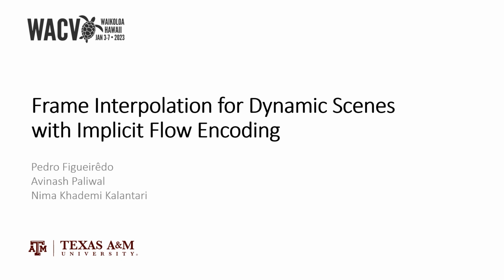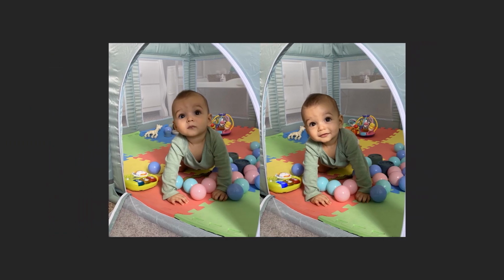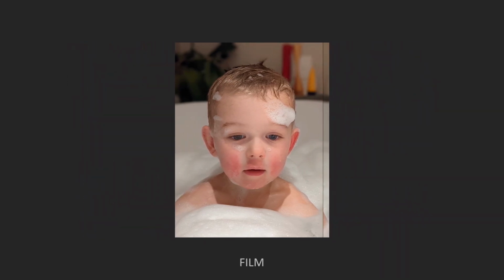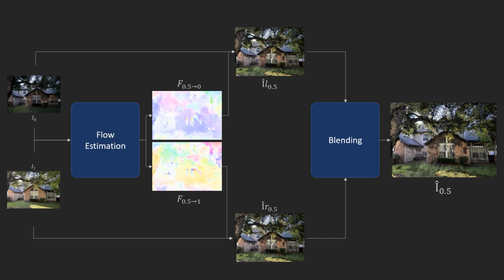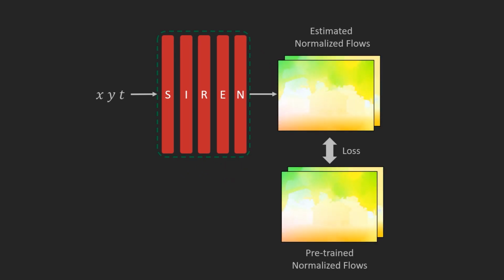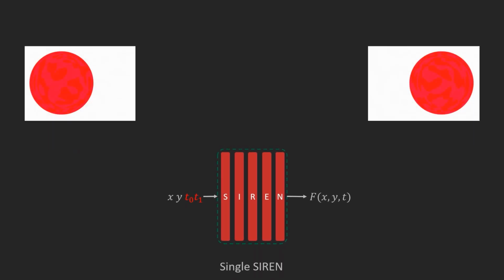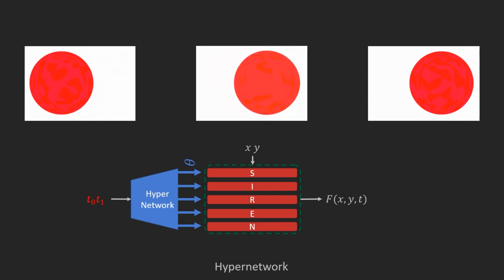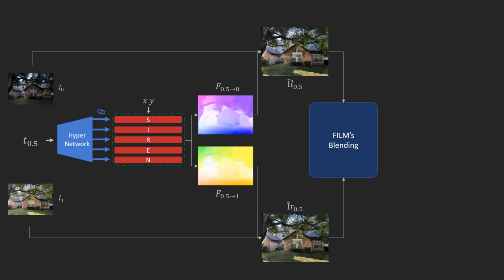Frame Interpolation for Dynamic Scenes with Implicit Flow Encoding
Authors: Figueiredo, Pedro*; Paliwal, Avinash; Khademi Kalantari, Nima Description: In this paper, we propose an algorithm to interpolate between a pair of images of a dynamic scene. While in the past years significant progress in frame interpolation has been made, current approaches are not able to handle images with brightness and illumination changes, which are common even when the images are captured shortly apart. We propose to address this problem by taking advantage of the existing optical flow methods that are highly robust to the variations in the illumination. Specifically, using the bidirectional flows estimated using an existing pre-trained flow network, we predict the flows from an intermediate frame to the two input images. To do this, we propose to encode the bidirectional flows into a coordinate-based network, powered by a hypernetwork, to obtain a continuous representation of the flow across time. Once we obtain the estimated flows, we use them within an existing blending network to obtain the final intermediate frame. Through extensive experiments, we demonstrate that our approach is able to produce significantly better results than state-of-the-art frame interpolation algorithms.